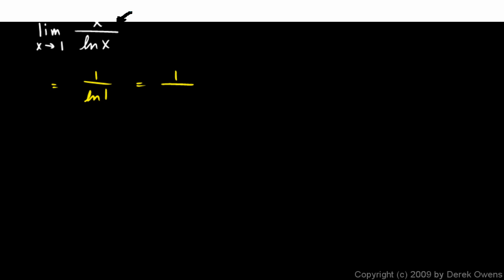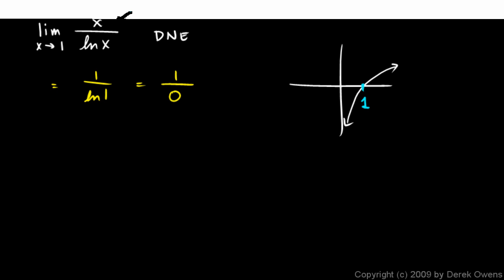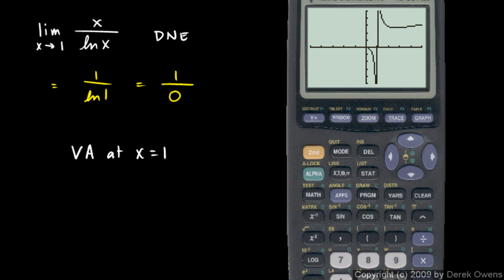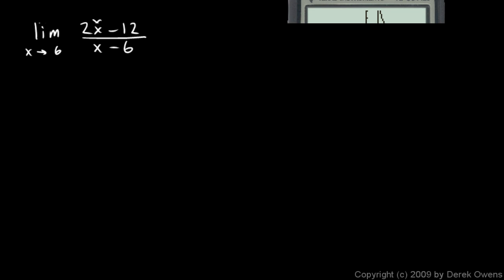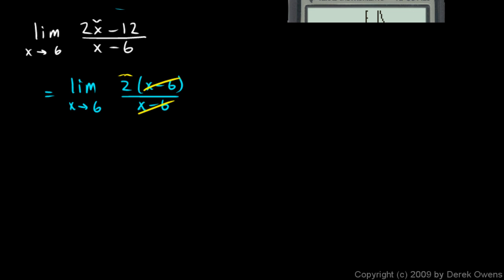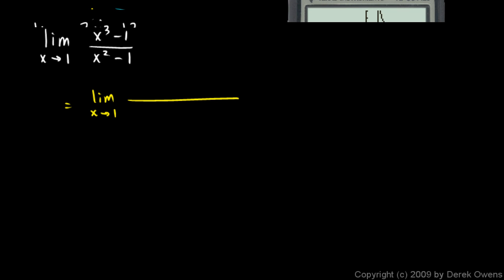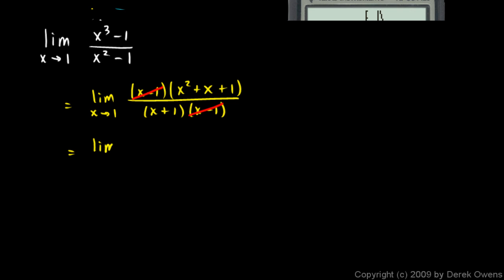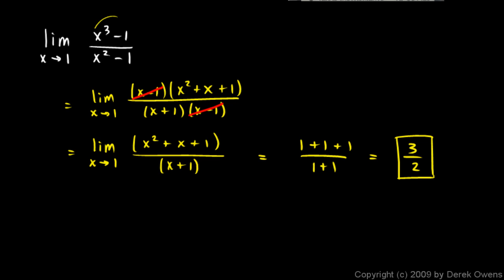Calculus 2.5j - Practice Problems 3 - 5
Practice problems involving limits.